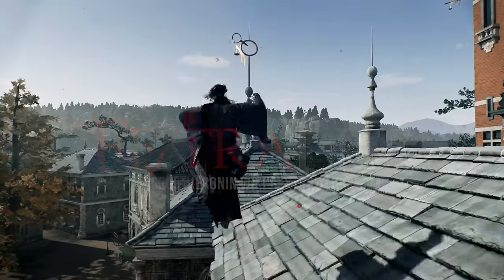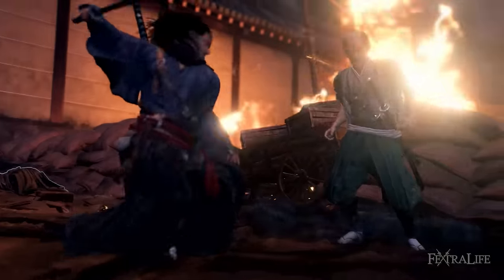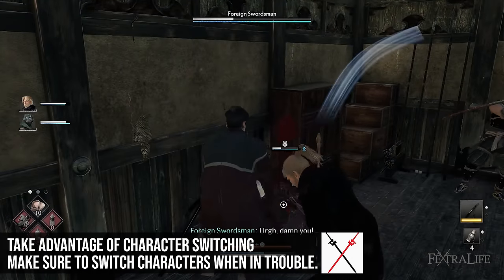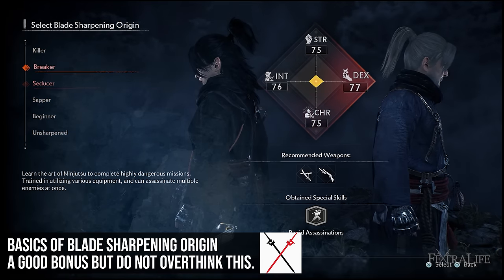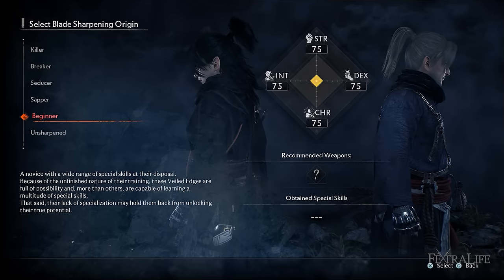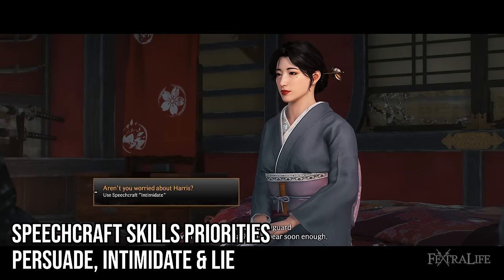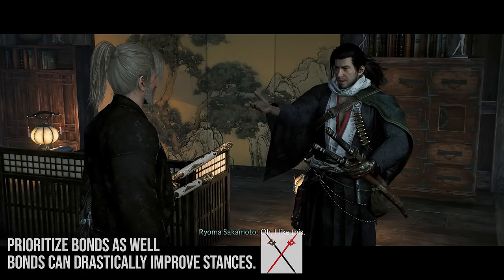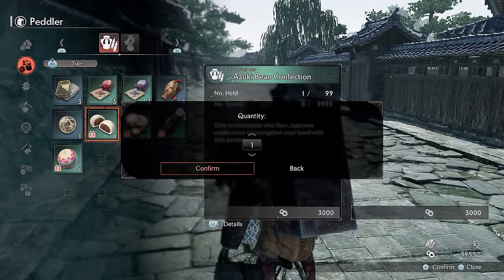Rise of the Ronin Beginner Guide - MUST KNOW Tips & Combat Guide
Rise of the Ronin Beginner Guide - Most Know Tips Including Combat
In the Ronin is a pretty hard game to get into, with an overload of information in tutorials and a high skill floor for combat. In this Rise of the Ronin Beginner Guide, we will be covering everything you need to know and our best tips and tricks to start your journey in the Bakumatsu Period.

Timestamp
0:00 - Rise of the Ronin Beginner Guide
00:18 #1 - When to Explore
01:39 #2 - Basic Combat
02:05 #3 - Manage Ki
02:26 #4 - Master Counterspark
03:04 #5 - Swap Characters
03:25 #6 - Stance Compatability
04:33 #7 - Choosing Class
06:37 #8 - Dont Kill Gonzo!
07:18 #9 - Best Skills
09:15 #10 - Leveling Bonds